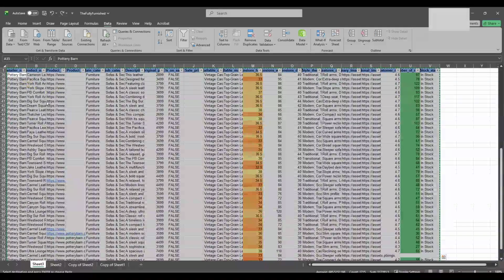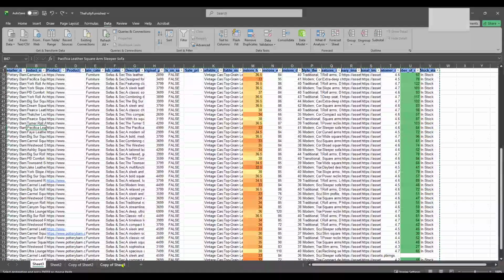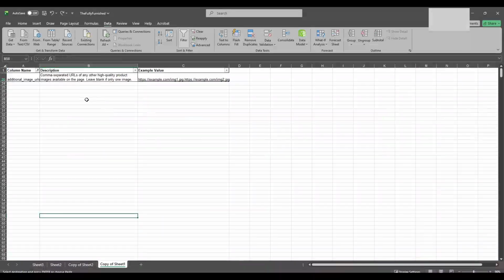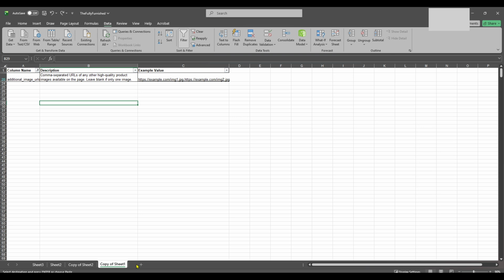How To Copy Filtered Data To Another Workshop In Excel [Easiest Way]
In today's video we are covering: how to reference another workbook in excel, excel advanced filter copy to another location, excel advanced filter copy to another sheet, how to add filter in excel, how to group data in excel pivot table, how to use advanced filter in excel, link workbooks in excel to another file, how to add filters in ms excel using shortcut keys?, how to connect workbooks in excel, how to connect different workbooks in excel, how to find links to external workbooks in excel, how to convert number to words in excel